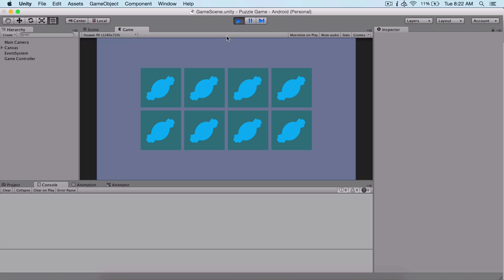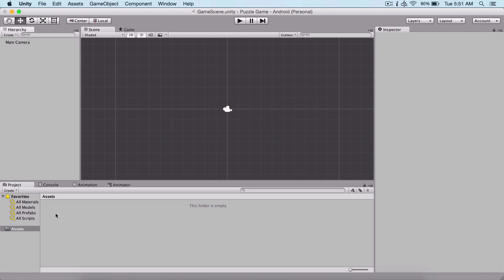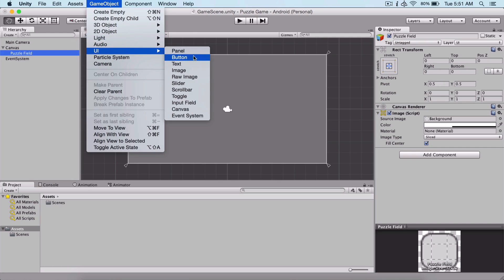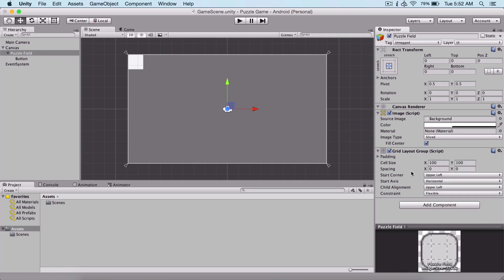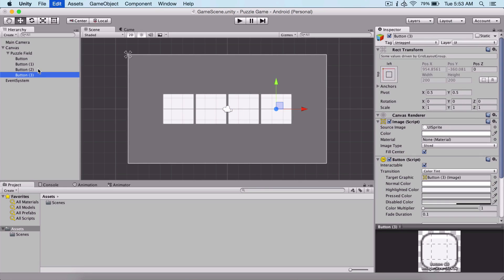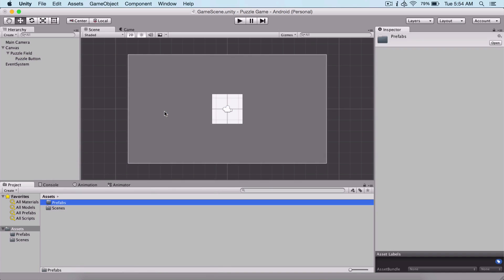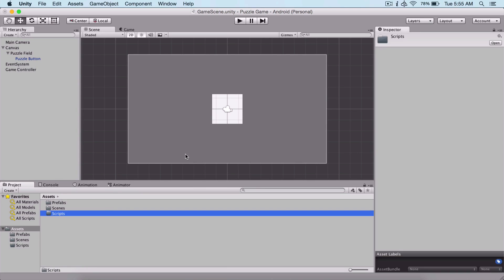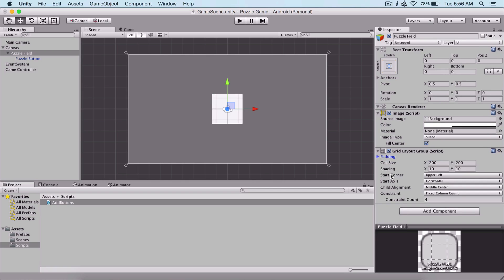Unity Memory Game Tutorial - 1 - Preparing The Game - Memory Game In Unity